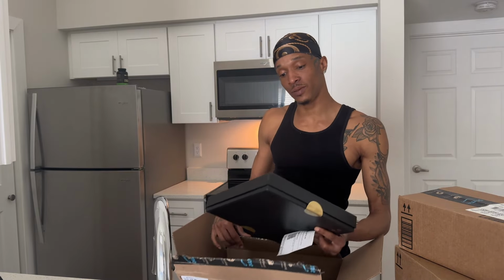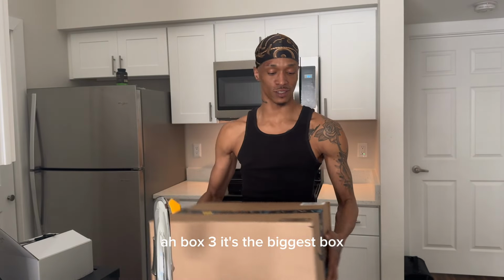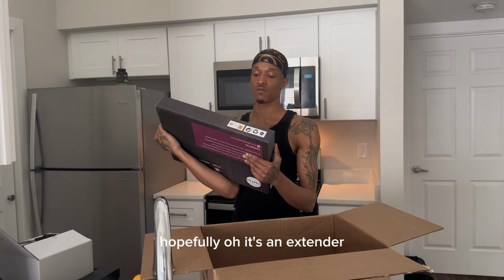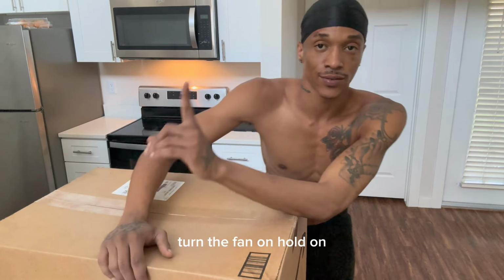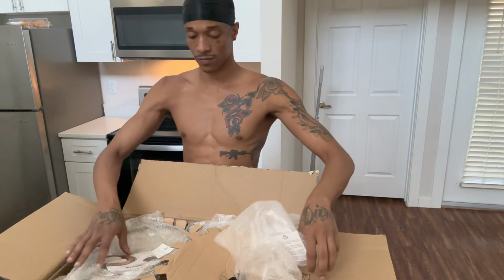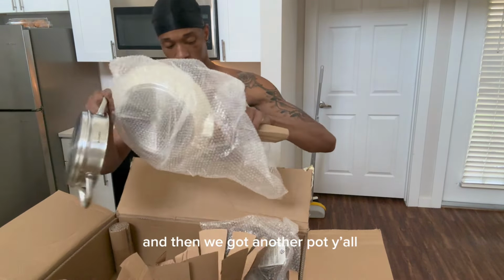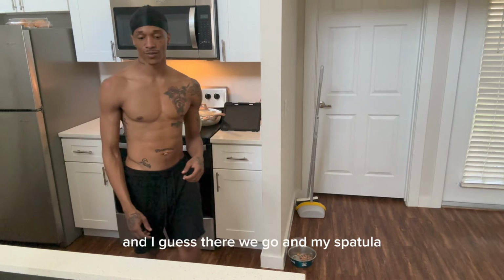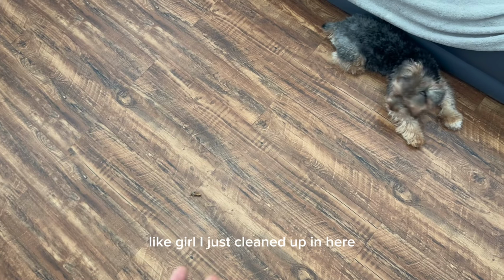Living Alone Diaries: Amazon Wishlist unboxing/haul, mini vlog, cleaning, living alone in Houston